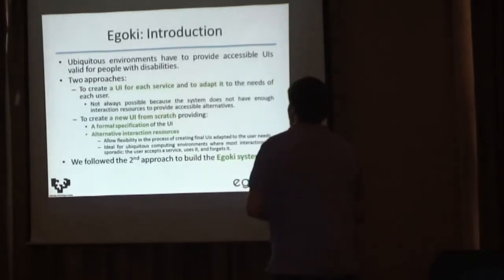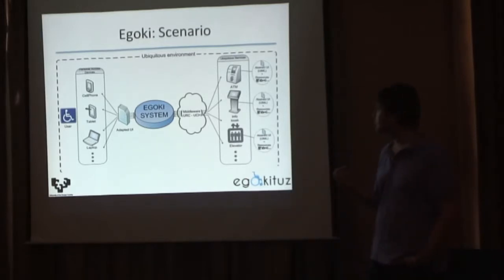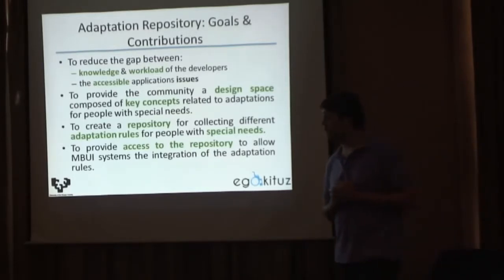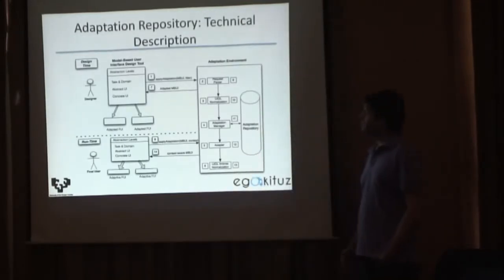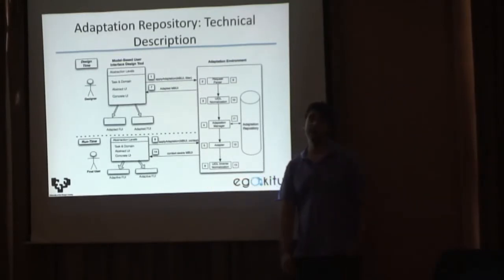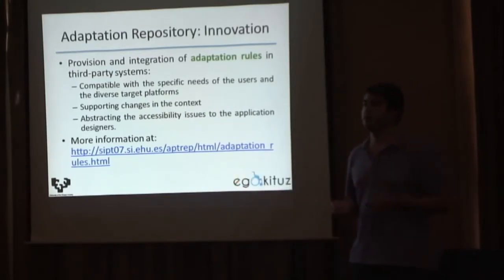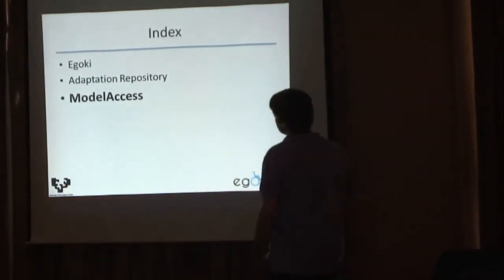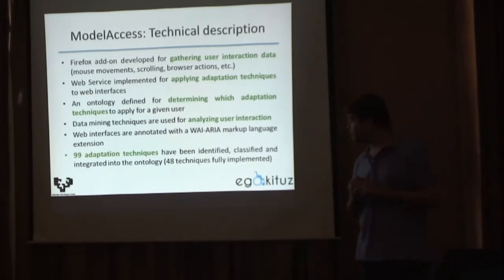AAATE 2013. #5: ModelAccess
On September 19, 2013, the Cloud4all project organized a set of activities within the framework of the AAATE 2013 Conference. One of these activities was the organization of an Open workshop named 'A glimpse at the future: sharing the state of the art in accessibility', where representatives from different european projects presented the work that is being carried out in their projects and looked for ways of collaboration among the different projects. This video shows the presentation about the Cloud4all project performed by Mr. Raúl Miñón, from the University of the Basque Country.